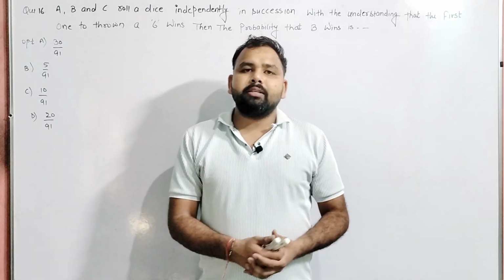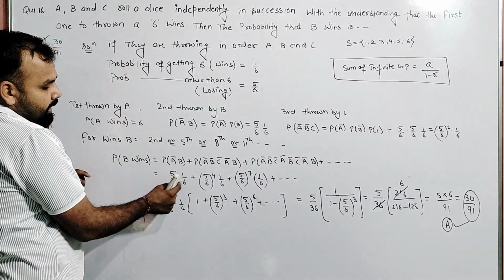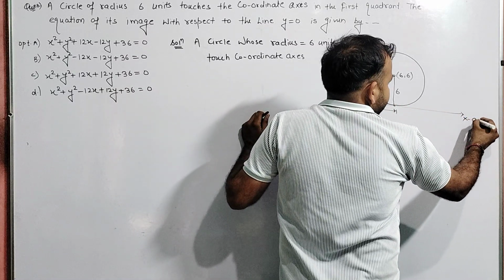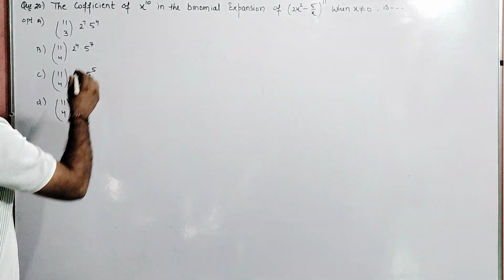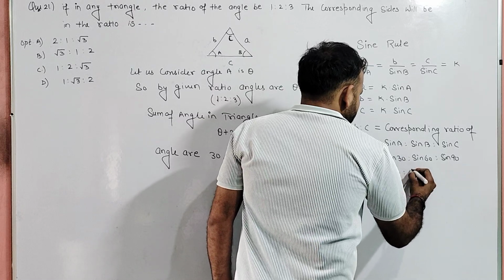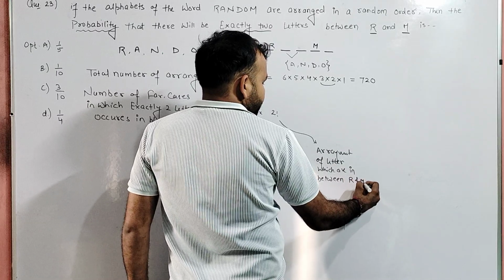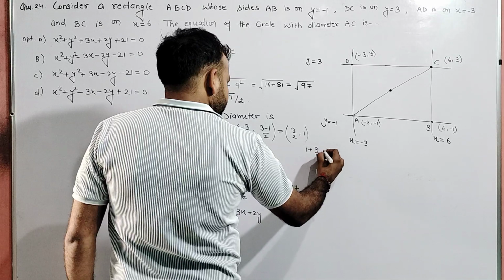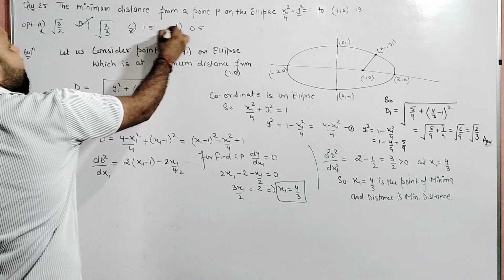PGDBA 2024 solution || Part-02 || PGDBA 2024 Maths solution || Qus 16 to 25 || MS Classes | S.V Sir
I'm Sandeep Verma, I hold B.sc, B.ed and P.G in Mathematics (SAU-19 AIR).
I have Qualified IIT-JAM, CU Entrance, SAU (International University ) Entrance with 19 AIR.